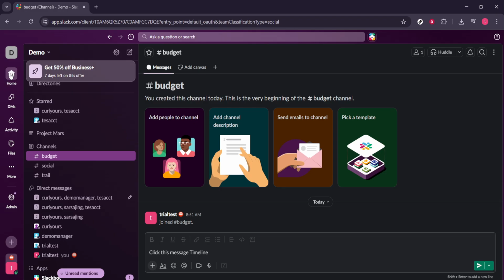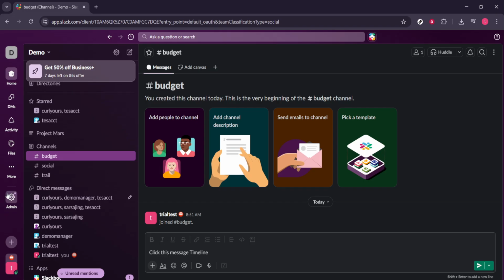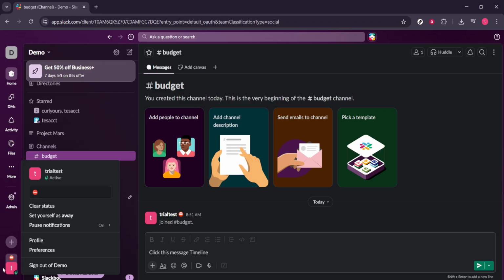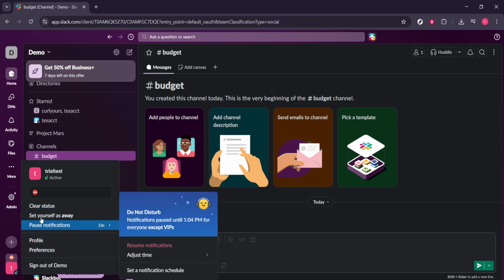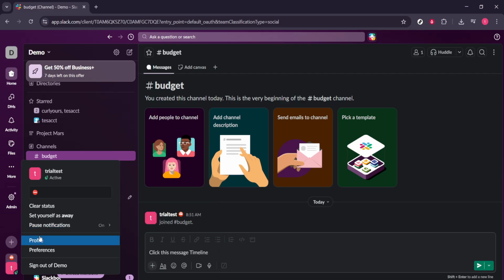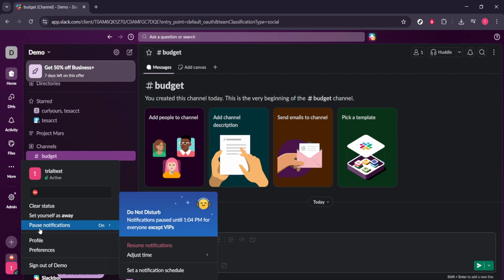How To Always Appear Active On Slack Full 2026 Guide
Want to stay visible and look active on Slack even when you're away? This full 2026 guide walks you through smart ways to always appear active and manage your status effectively.

In this video, you’ll learn different methods to appear active on Slack, including adjusting your status, managing auto-away settings, using activity tricks, and understanding how Slack presence actually works. We’ll also cover practical tips and limitations so you can stay professional while maintaining control of your availability.